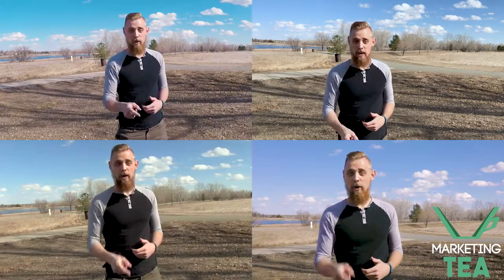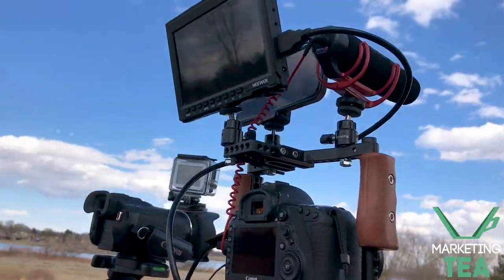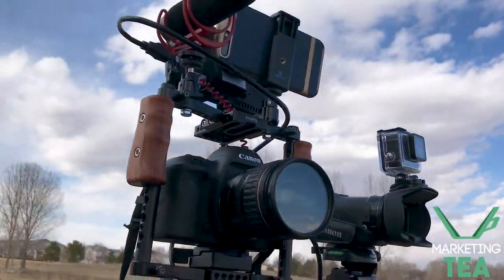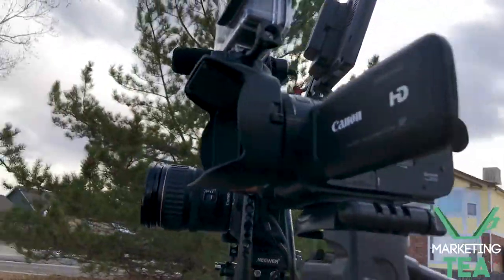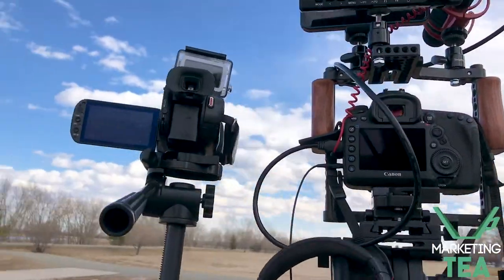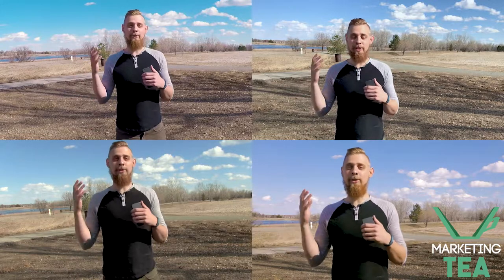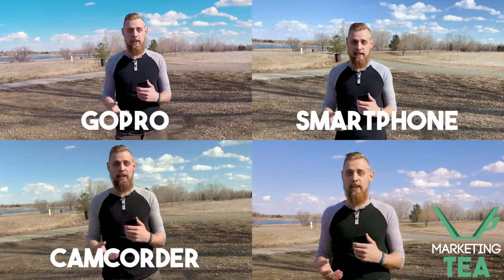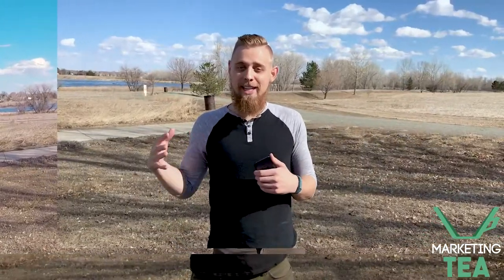What Camera Should I Use? - Marketing TEA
“Don’t I need to hire a professional to shoot my videos??” No way. Your smartphone is a powerful tool 📱 And you can trust us on this one because we truly are camera nerds! We love big, fancy cameras and spending our life savings on camera gear. But when it comes to shooting simple videos that can help grow your business, you have lots of options. Most are just as good if not better than the fancy gear…